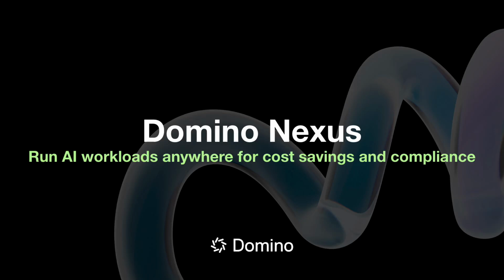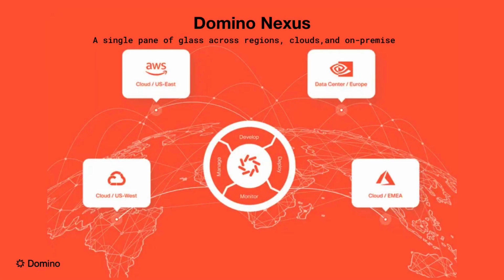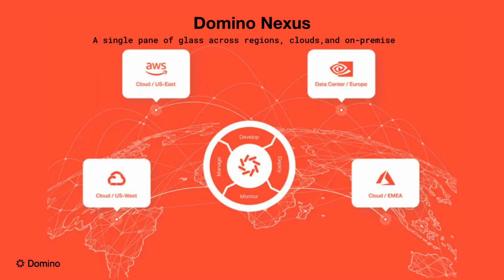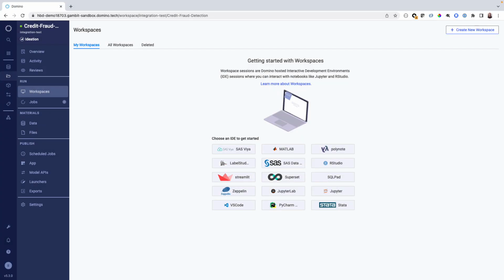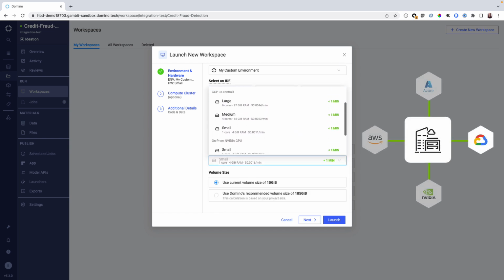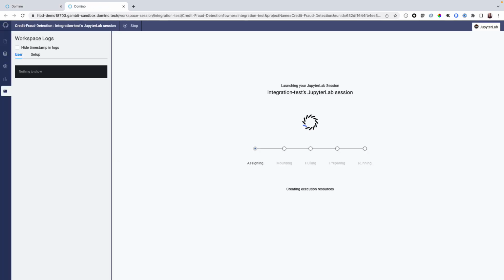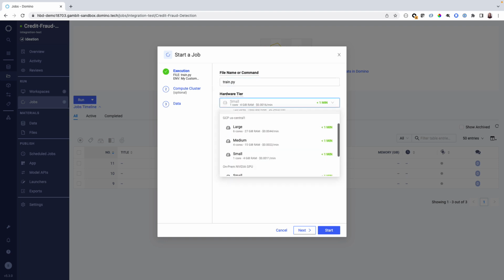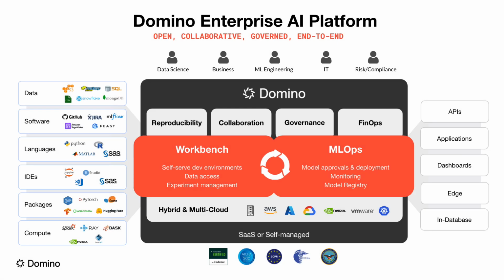Introduction to Domino Nexus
AI, Machine Learning and Data Science increasingly require compute and storage infrastructure spread across different clouds, and on premise clusters in order to comply with data sovereignty requirements, optimize cloud costs, and future-proof infrastructure.

Domino is the leading enterprise AI platform built for teams to create, deploy and monitor models at scale - safely, cost-effectively, and responsibly at scale. Domino gives data scientists the flexibility to use their preferred tools, languages, data sources and on-demand infrastructure  - with IT-controlled governance.

With Domino Nexus, you can run data science and AI workloads in any compute cluster, whether that's in different regions, clouds or on-premises. And everything is managed in a single pane of glass in Domino.

The Nexus architecture consists of a control plane, where the dominant web interface resides, which can push compute workloads into different data planes.

Nexus can host its control plane and data planes in any cloud or on premise. Anywhere you have a Kubernetes cluster.